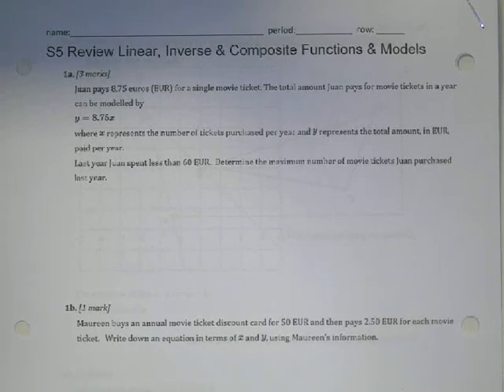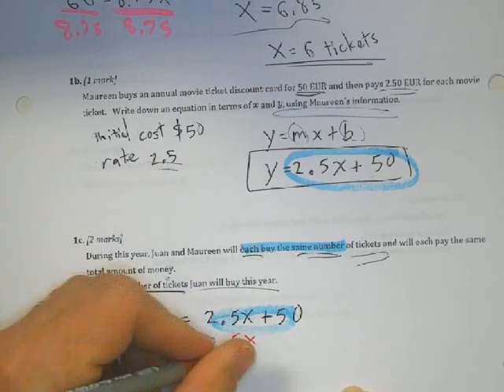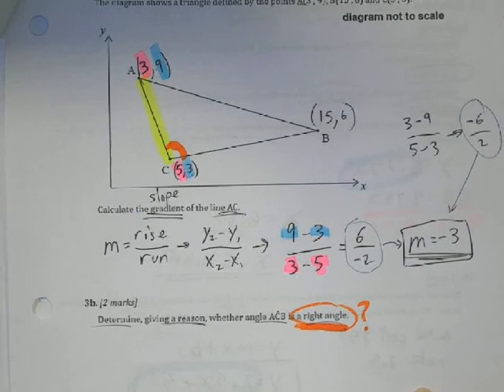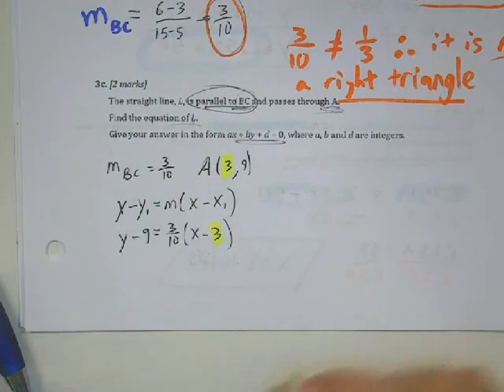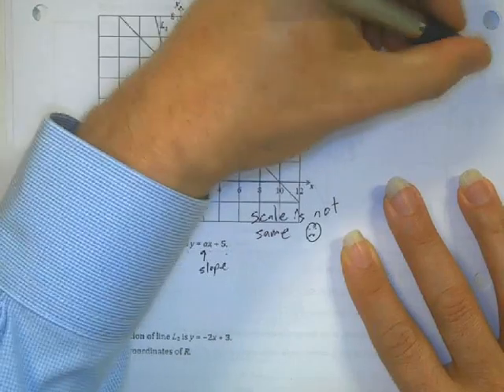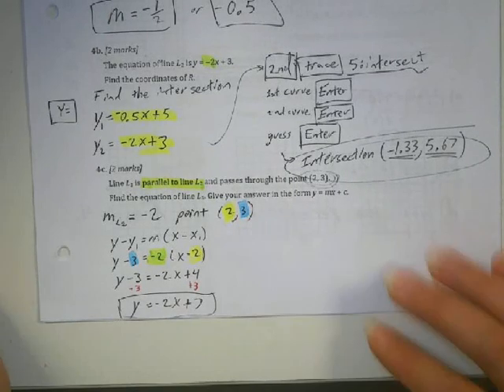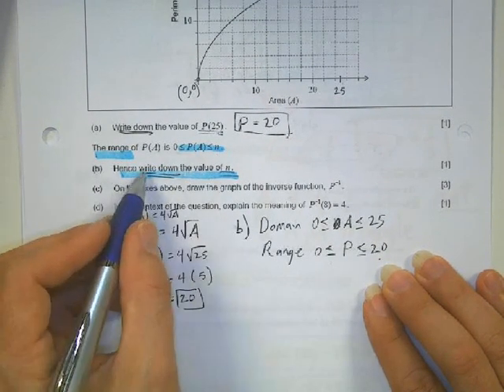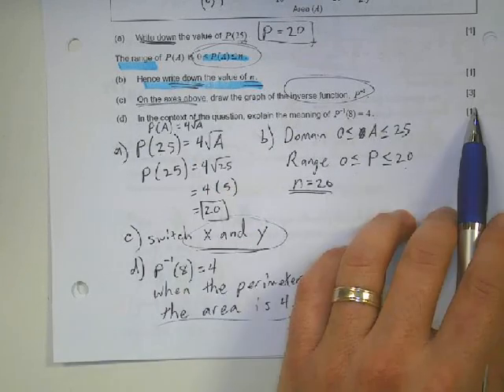S5 Review pt1 (2024) Inverse, Composite Functions